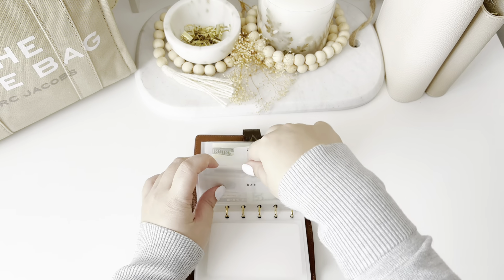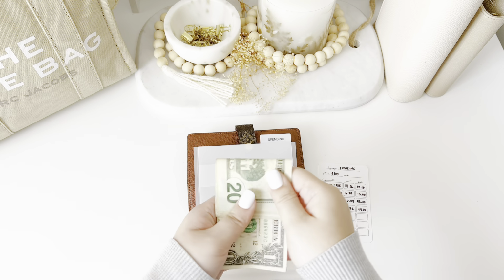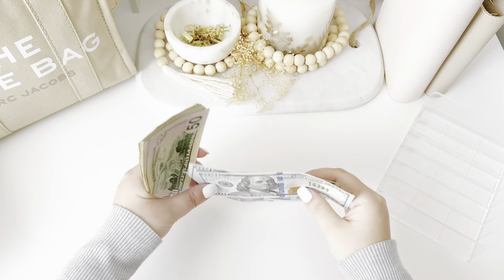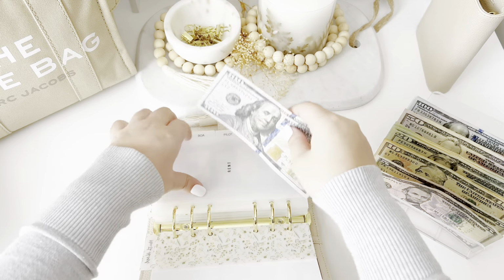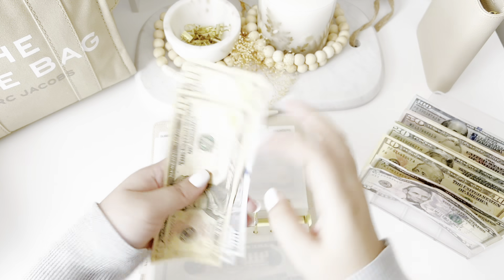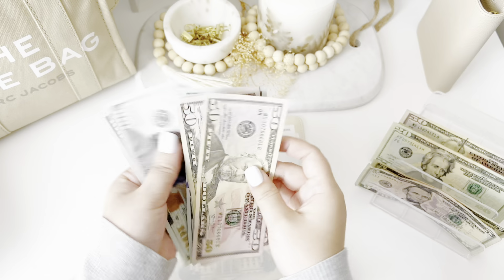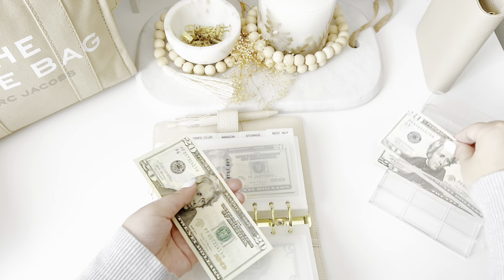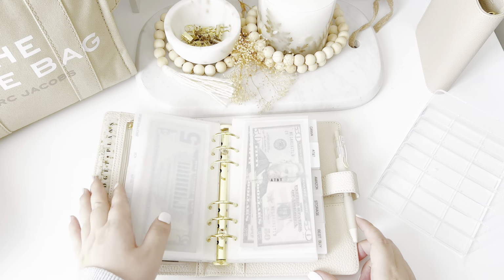Wallet Check In | Cash Envelopes | Cash Stuffing | $670 | ASMR Cash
About me:
Hi, my name is Tracy. I am a wife and mother to 3 beautiful little ones. My husband and I both work full time and have decided to start our budgeting journey at the beginning of 2023. We are hoping to build our dream home in the next year or two by the help of cash budgeting. Follow along our journey with us!